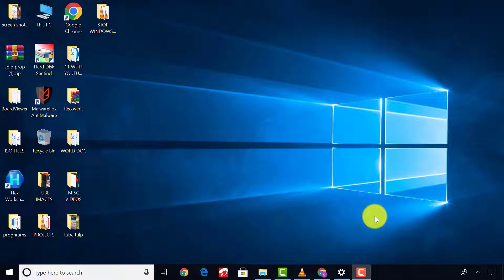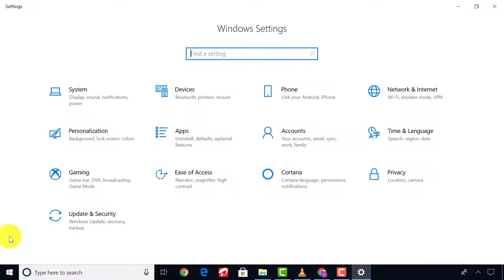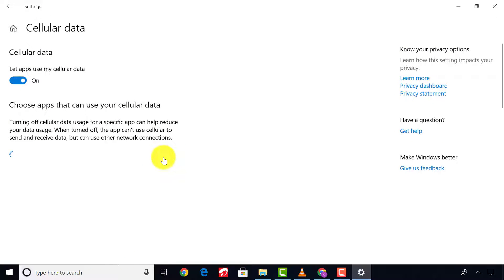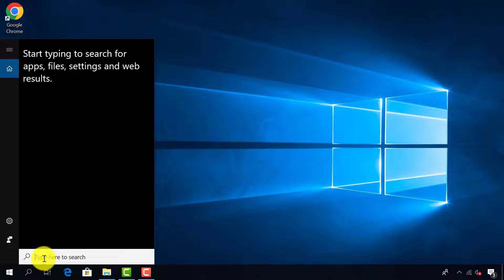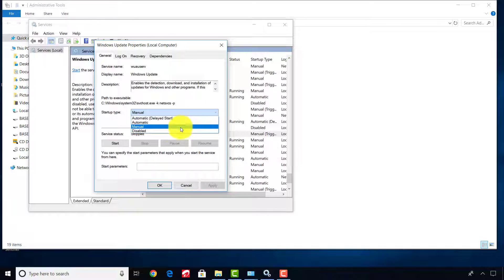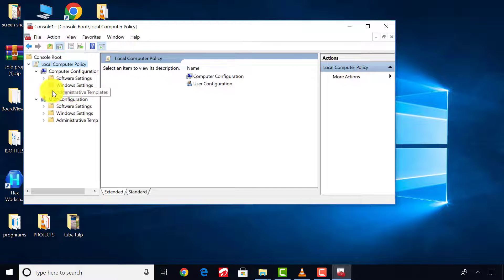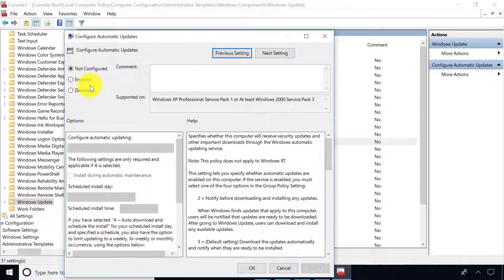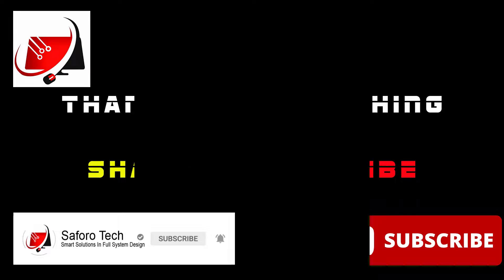How to save Internet Data In Windows 10 || Stop Background Data Usage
I  showed  How to save internet data in windows 10. This of  course works for Windows 11,8 and 7. sometimes you realize your internet data is just running out and you cant figure out what exactly the problem is. This is a step by step guide to resolve the issue. Hope this helps.